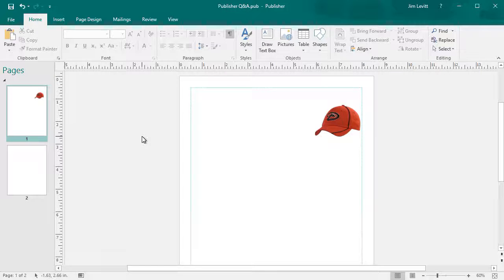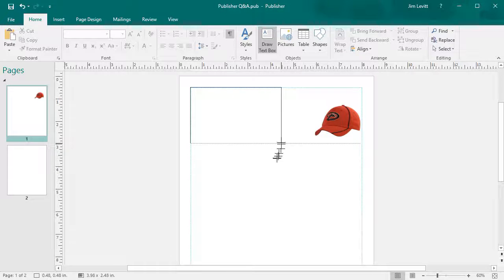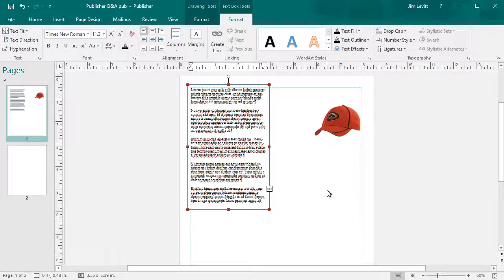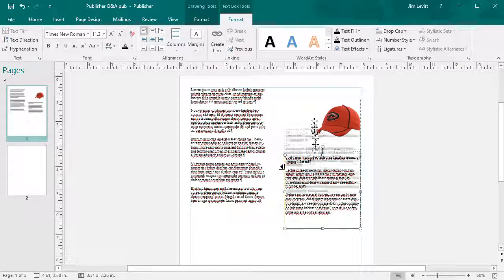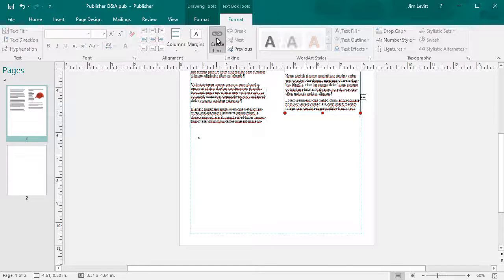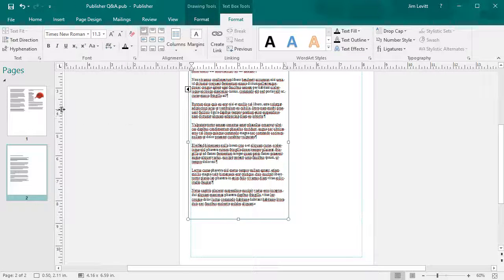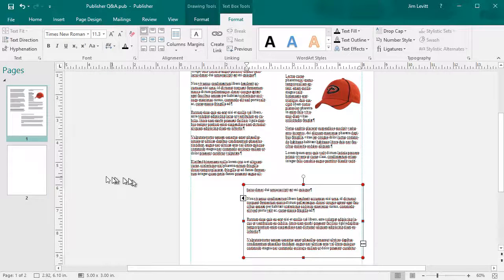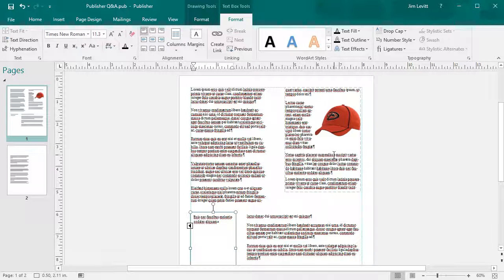Microsoft Publisher - How to create text boxes and flow text